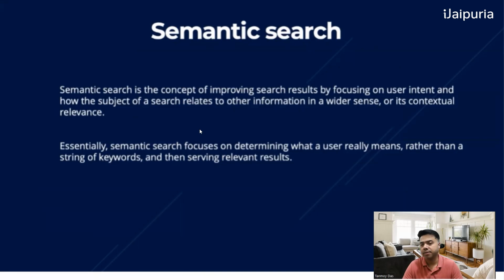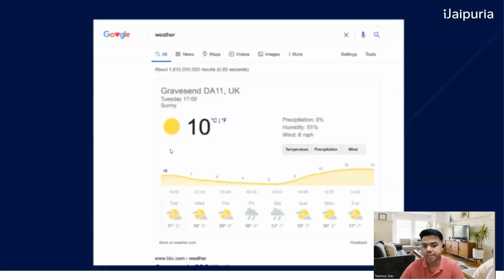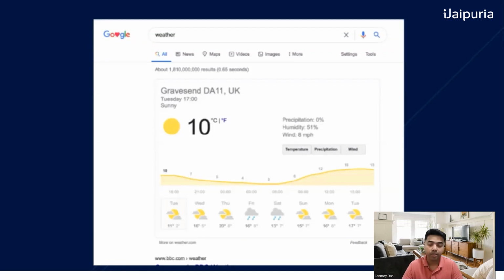What Is Semantic Search in SEO? | Online Course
In this video, you’ll learn what semantic search is and how it works in SEO.